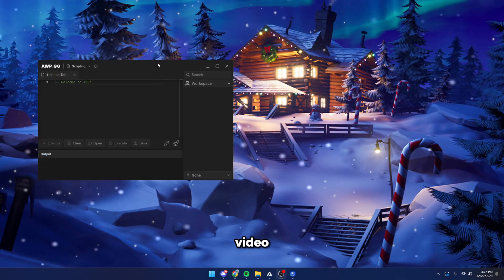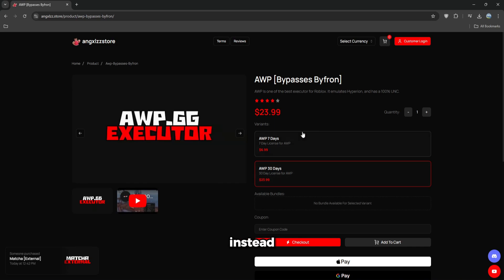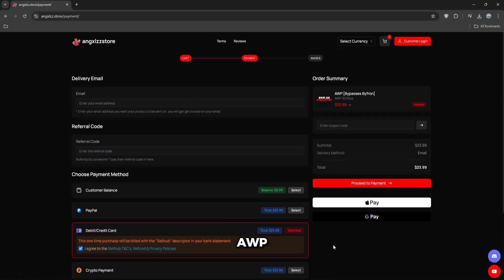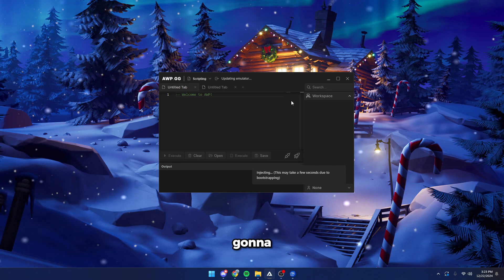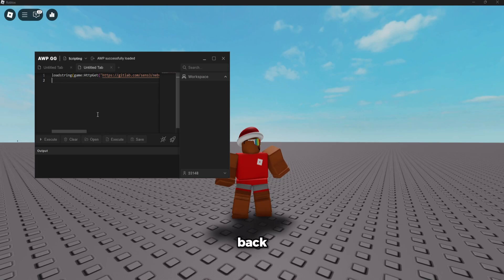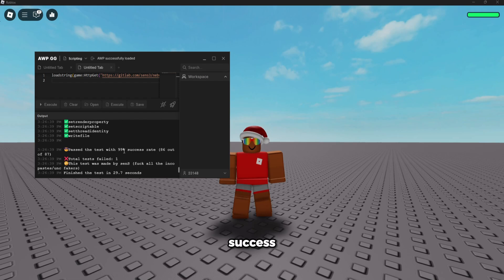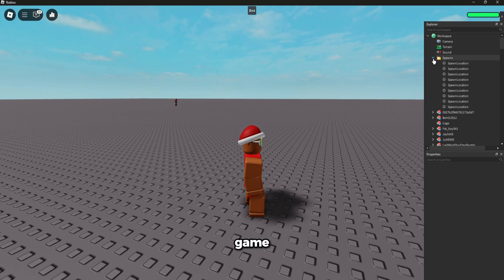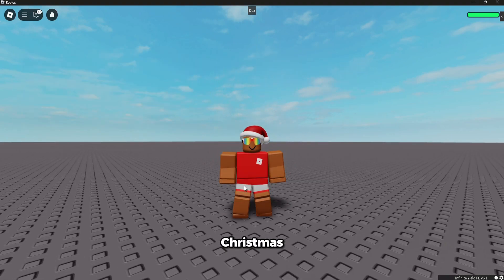[100% UNC] New Best Roblox PC Executor🎄(UNDETECTED!?)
Today I showcased the absolute New BEST Executor for Roblox! This executor is fully undetected, and has 100% UNC!

- Timestamps -
0:00 Overview
0:13 Purchase
1:01 UI Overview
1:59 UNC/Functionality